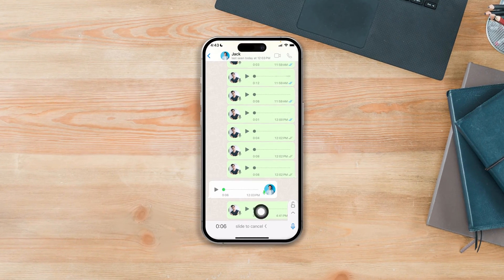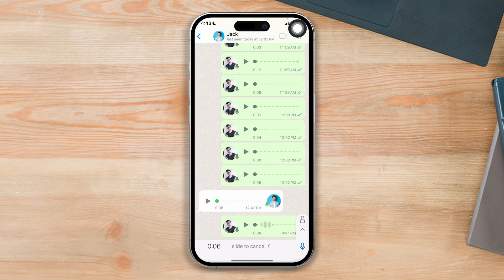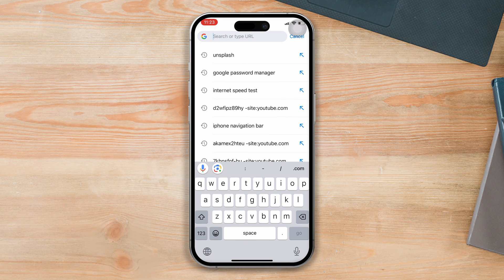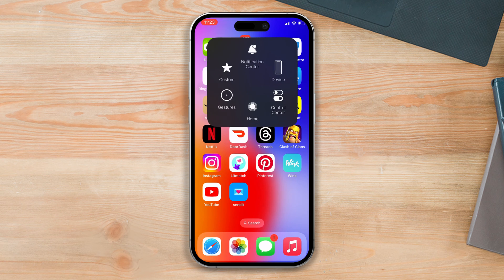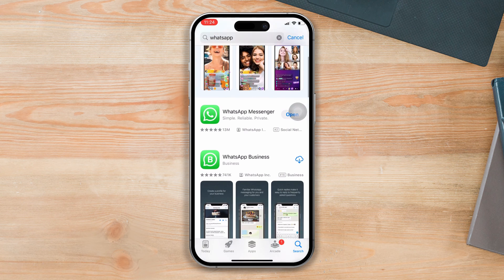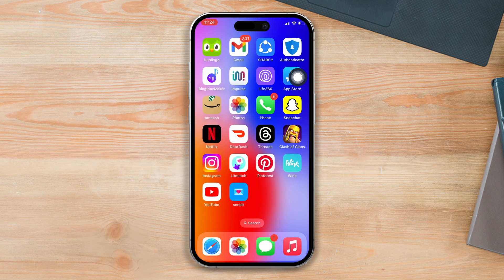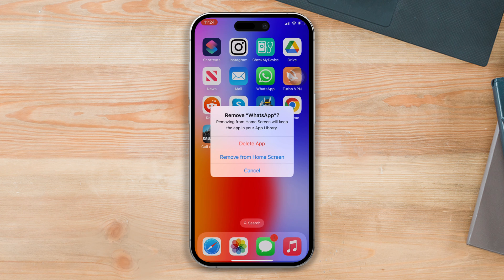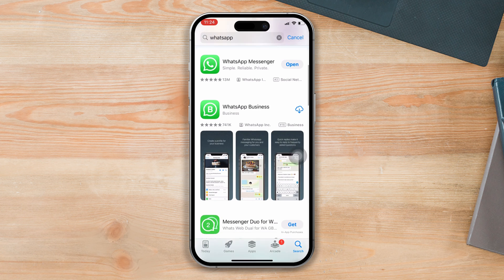Fix WhatsApp Voice Message Not Working on iPhone | Can't Play Voice Message in WhatsApp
Are you struggling with a problem that your voice message not working on WhatsApp? Having trouble with voice messages not sending in WhatsApp? Don't be upset! In this video, I'm fixing the issue of WhatsApp audio messages not working and walking you through the steps to troubleshoot and resolve WhatsApp voice messages not playing on speaker iPhones. I've got you covered.

If you are looking at how to fix WhatsApp voice messages not sending, watch this video till the end. This video will help you to solve your WhatsApp voice message audio problem. Follow the instructions carefully and learn how to fix WhatsApp voice messages not sending issues.

00:01- Video intro
00:35- Solution 1: Restart iPhone
00:49- Solution 2: Update WhatsApp
01:08- Solution 3: Reinstall WhatsApp
01:25- Solution ending